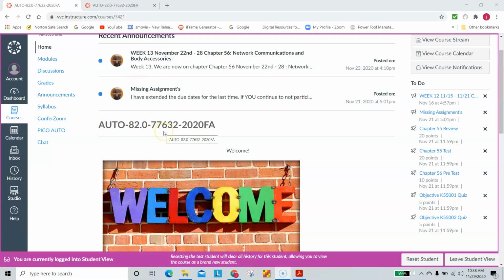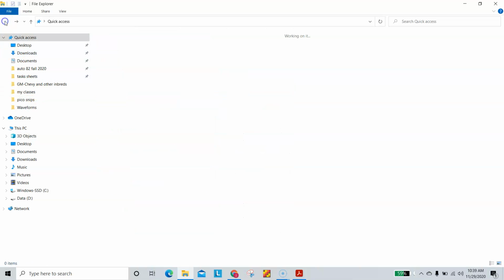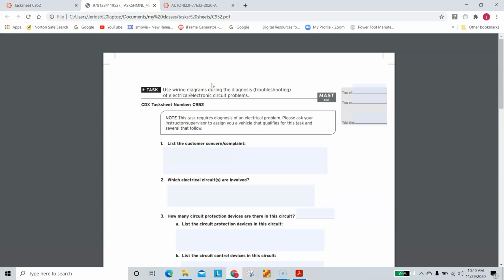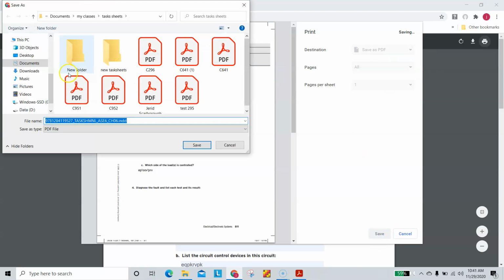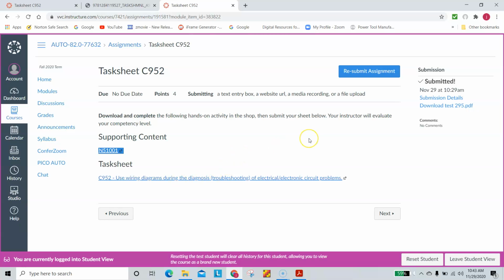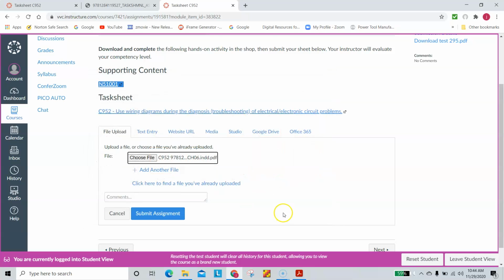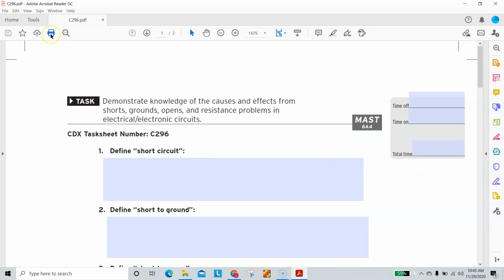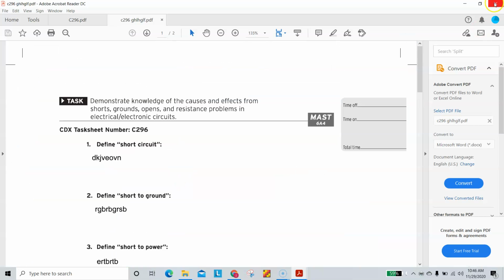PDF Task Sheets and File House keeping.